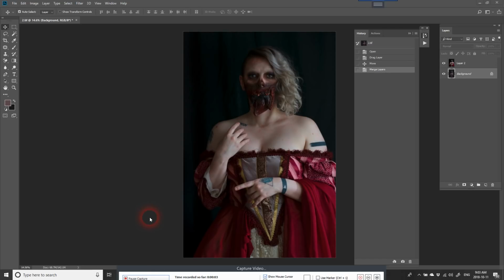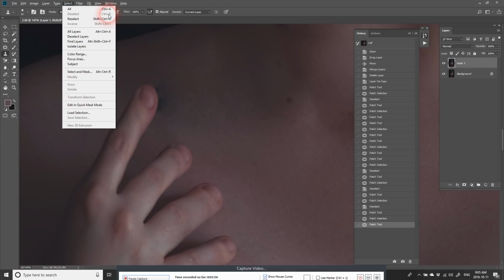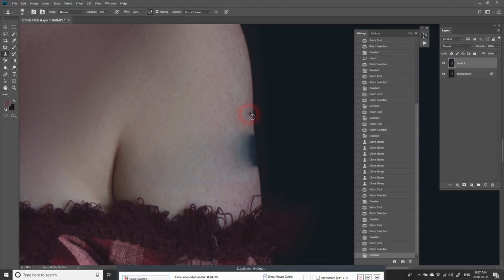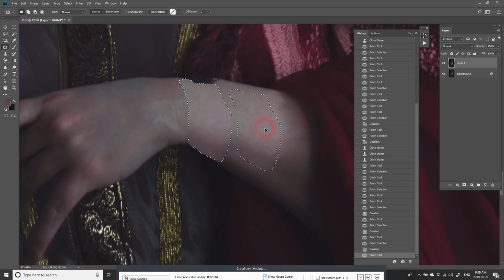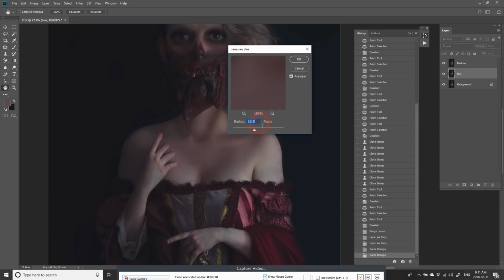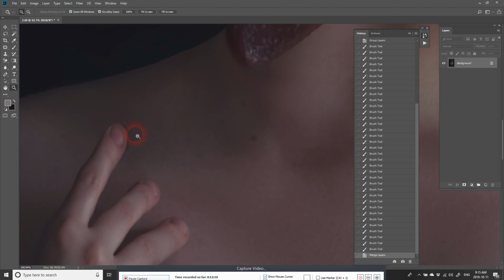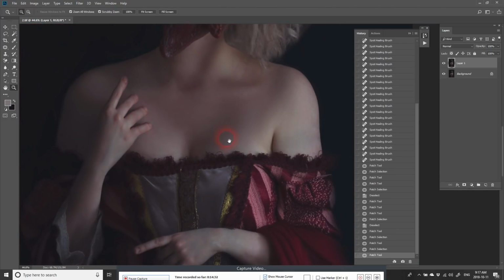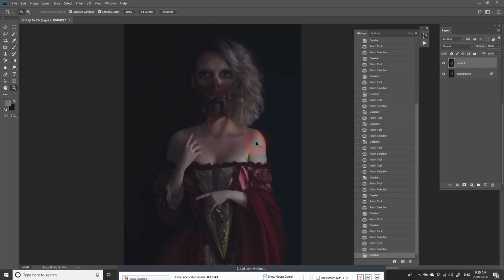A GHOST took over my video!!! Tattoo removal with Kelly Robitaille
While uploading this HALLOWEEN video, I realized I had been possessed by a ghost!! My apologies in advance, he was VERY rude!

In this video I will show you how I remove tattoos and inconsistencies in Photoshop CC using the patch tool and clone tool.

...For more information on how I create my Surreal Portraits, check out my tutorial with RGG EDU!